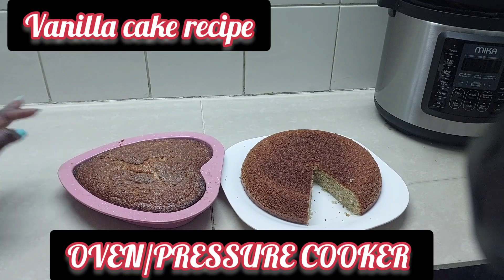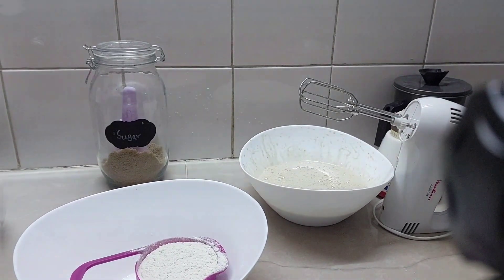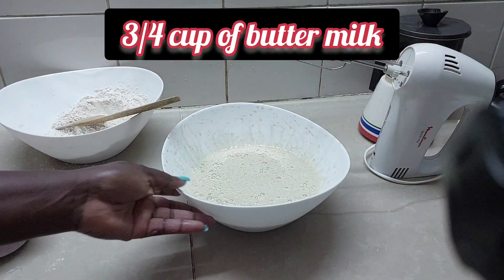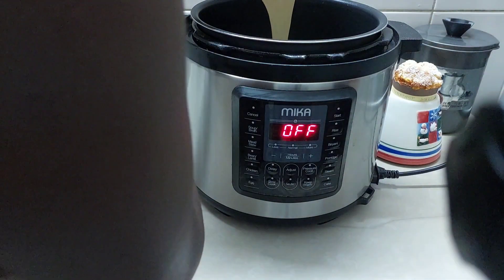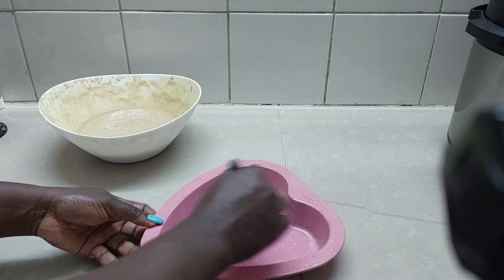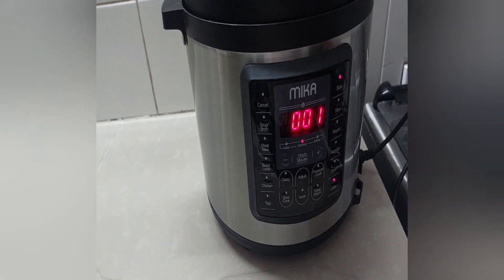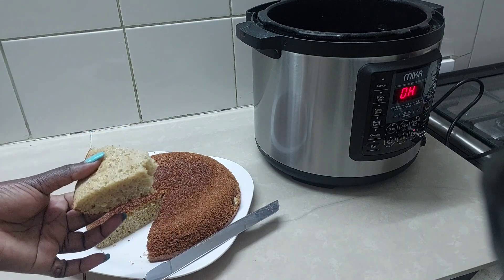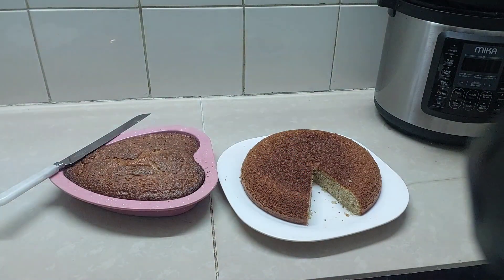Baking in a Pressure Cooker for the first time: Soft & Spongy Vanilla Cake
Baking with a Pressure Cooker for the first time: Soft & Spongy Vanilla Cake.  In today's video, we are baking a vanilla cake on our mika pressure cooker, step by step guide.

Ultimate home making; cooking; shopping; fun games and vlogs

About the channel:

Let’s connect as we share home making skills; simple recipes; shopping hauls on a budget; playing some fun games with friends and family and vlogs.

On our vlogs segment, we share daily life, adventures, and experiences with you. From exploring new places to trying new foods, we take you along with us on all of my adventures. Join us as we navigate through life and share our journey with you.

On our home making segment, we share tips, tricks, and DIY projects to help you create a cozy and organized home. From organizing, cleaning and decluttering to decorating, we cover it all. Our goal is to inspire and empower you to create a space that you love coming home to. Join us as we share our passion for home making and help you transform your space into a haven.

On our day in the life segment, we take you along with us on our daily adventures and give you a glimpse into our life. From morning routines to workdays to weekend activities, we share it all. Our goal is to inspire and entertain you with our daily experiences and show you that even the ordinary can be extraordinary. Join us as we navigate through life and share our journey with you.

On our cooking segment, we are going to share simple recipes for delicious and healthy meals that's perfect for a busy day.  We will share step-by-step process of how to make simple meals and share some tips for making it even more flavorful.

On our shopping haul segment, we will take you along on shopping haul to our favorite stores; share shopping tips and hacks and shopping on a budget ideas. We will share some of our favorite finds for the season, and give you some ideas on how to shop on a budget.

On our fun games segment, it's time for some fun games with my family and friends! We are going to play a few rounds of charades, indoor and outdoor games, and we will show you how to make your own DIY game pieces.

And that's it for today! We hope you enjoyed coming along with us and learning something new; home making skills, simple recipes, shopping tips, shopping haul and fun games ideas.